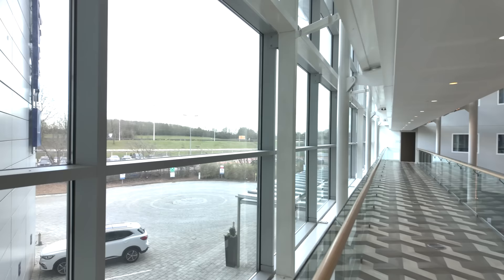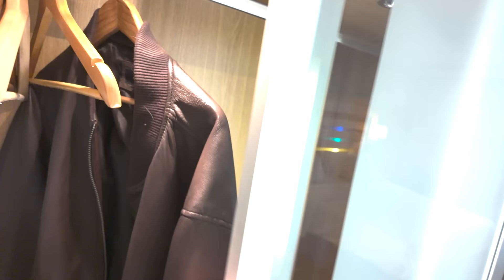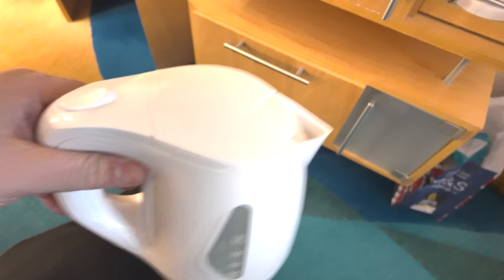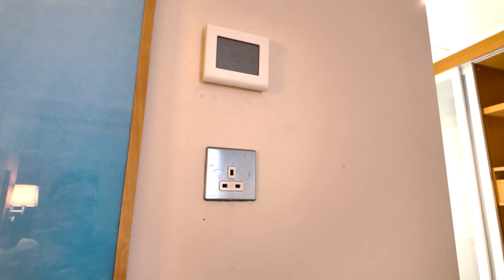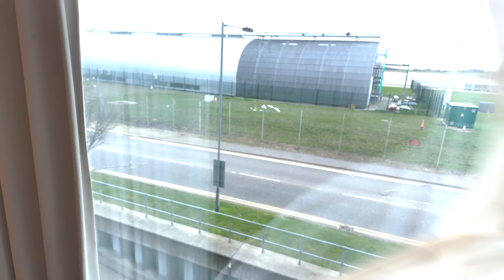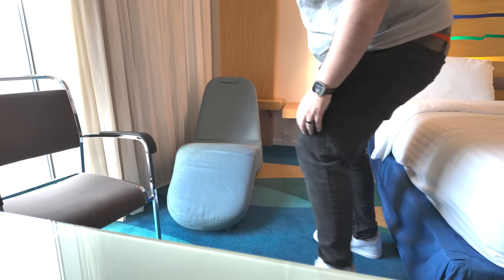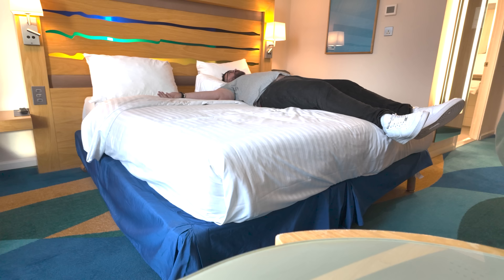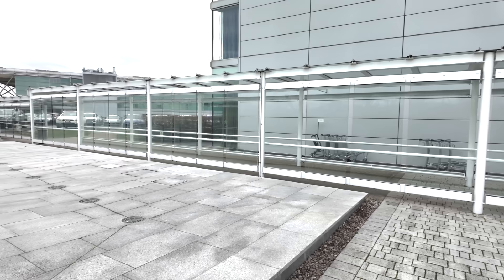Is Radisson Blu Stansted Airport Worth the Splurge? Honest Review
Our Rome playlist starts here! With here being the Radisson Blu hotel at Stansted Airport, the closest hotel to the terminal, and the most expensive! What did we think?

I used to be a daily family vlogger but now all my kids have grown up and left home and I've found myself at 41 years old with a lot more spare time on my hands than I was used to - so it's time to see the world!